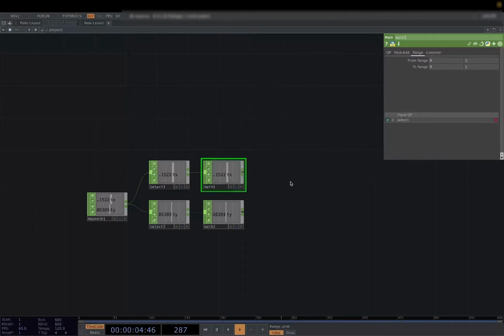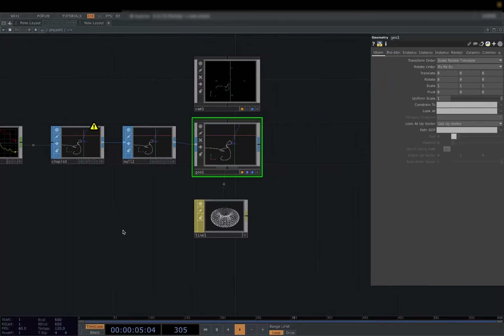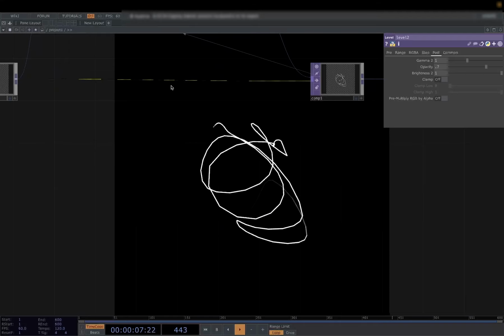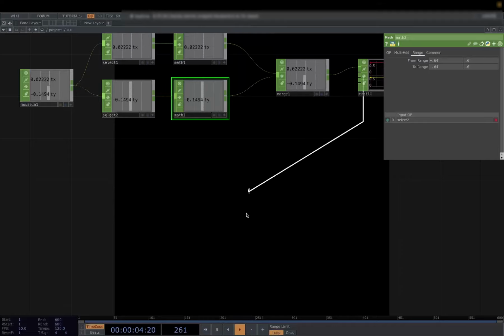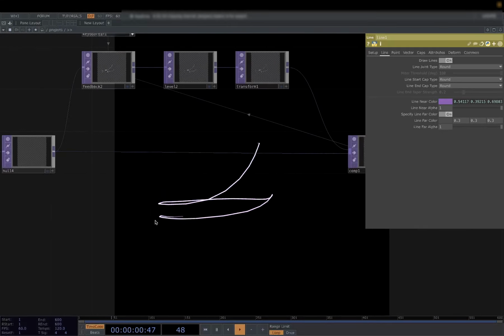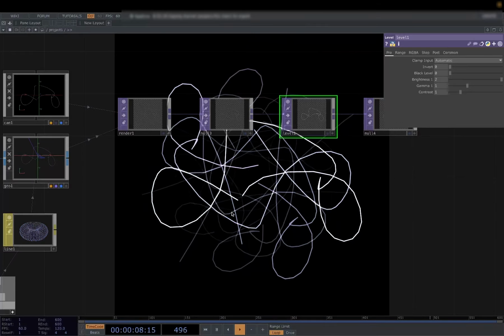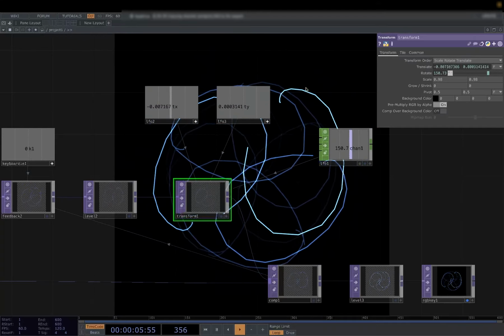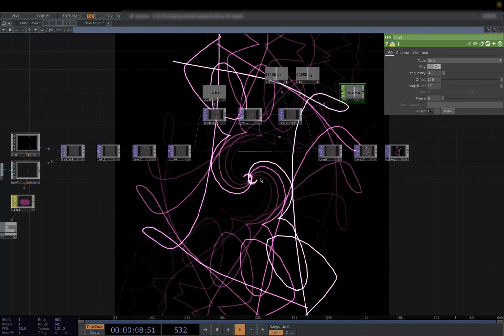How To Create Endless Patterns using Touchdesigner - Touchdesigner Tutorial